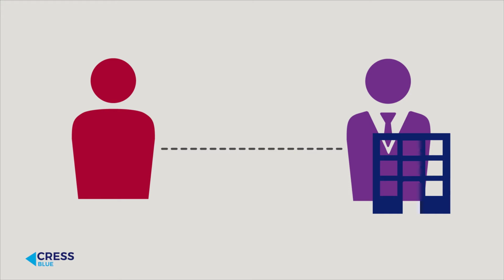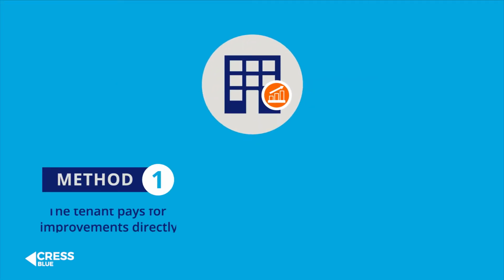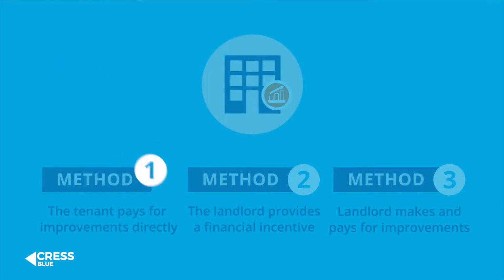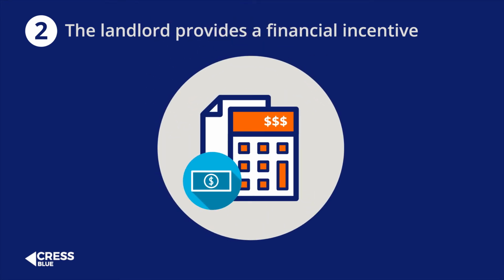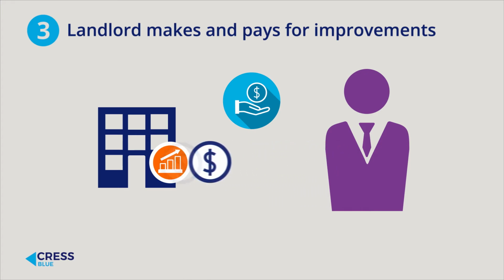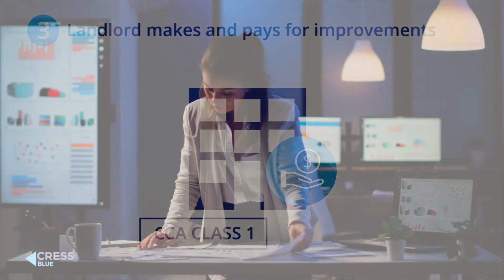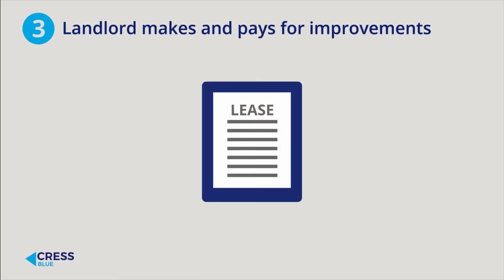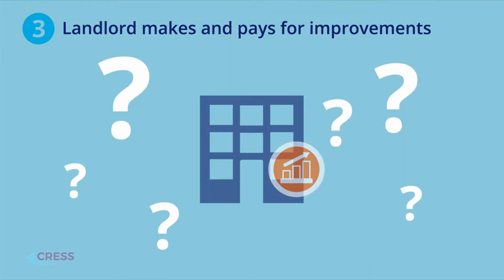Understanding Leasehold Improvements Accounting | Commercial Property Management Best Practices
What are leasehold improvements? Who owns the leasehold improvements? How are they paid and accounted for? Learn how to avoid setting yourself up for legal disputes and financial loss in this video. Watch the whole video to gain insights into how to factor the cost of leasehold improvements into a lease transparently and correctly.

In this video, we highlight:
- Tenant and landlord responsibilities
- 3 key leasehold improvements payment arrangements
- How your accounting is impacted by who pays for the leasehold improvements

CRESSblue’s extreme automation quickly performs complex calculations for even the most complicated net leases and unique commercial lease allocations. Get it working for you today.

At CRESS, we write and post informative content and tools for commercial property managers. Learn about commercial net leasing, CAM calculations, landlord-tenant loans and industry topics here:

Be sure to follow CRESS on LinkedIn to keep up with the latest.

Say hi on Facebook.

About CRESS Inc. CRESS Inc. provides software as a service (SaaS) that drives process transformation in commercial property management companies. We streamline data management, prevent lost recoveries and grow investment return. CRESSblue is commercial property management software for net lease multi-tenant properties. CRESSblue helps you painlessly manage leases and accounting needs, including cost recoveries and reconciliations, efficiently and accurately.